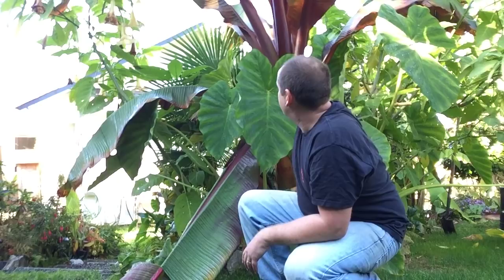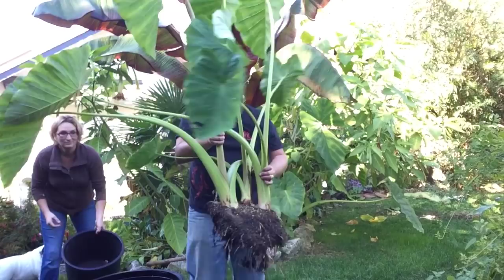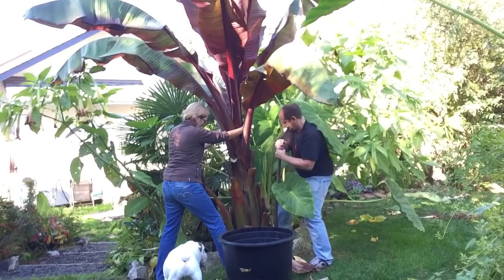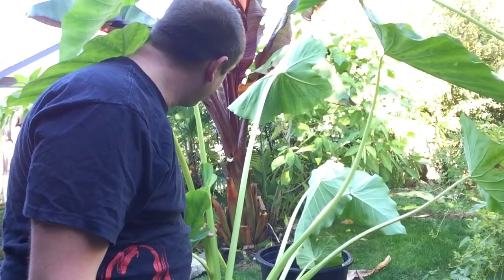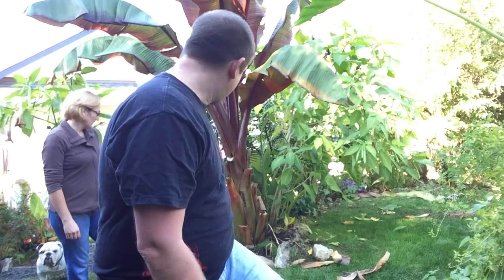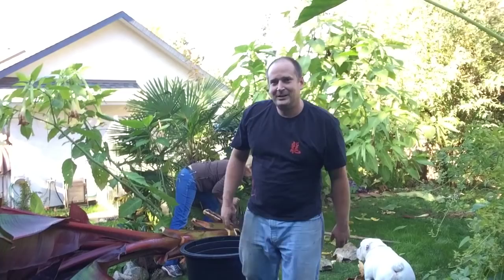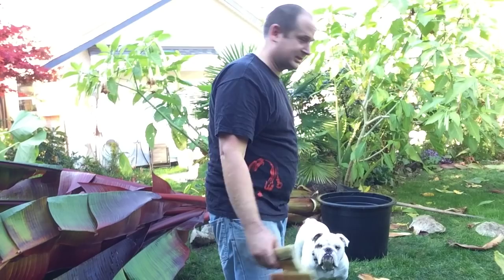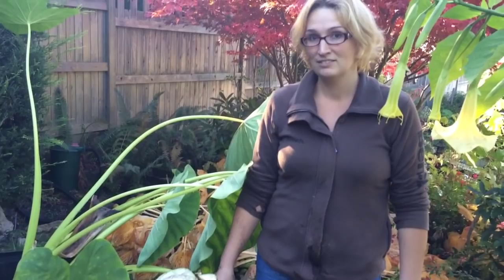Fall Gardening PT 2/3: Moving Giant Red Banana & Taros Disaster! / Over Wintering Tropical Plants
Fall Gardening PT 2: Disaster! Moving the Giant Red Banana and Taros / Tropical plant winter care. I hope it survives through the winter in the garage. Over wintering tropical plants.
ORCHID CARE, CARNIVOROUS PLANT CULTURE, GARDENS, GREENHOUSES & MORE... Hosted By Brad Taylor...  Welcome to my channel & Don't forget to SUBSCRIBE while your here, In fact SUBSCRIBE now ...I'll Wait... Alright Thanks for stopping by for some cool "how to" videos, various awesome "plant update" videos some relaxing orchid videos PLUS a bunch of other crazy and interesting "stuff"! I be showing you how to water, bloom, re-bloom, re-pot, fertilize and create the ideal conditions for your Orchids and Carnivorous plants. My Channel is all about Info on Orchids, Greenhouses, Carnivorous plants, Gardening and more... Please stay a while and check out some videos about all kinds of rare and interesting plants and gardens.